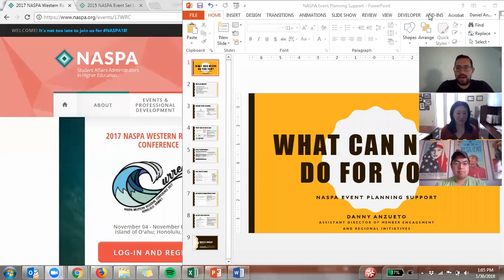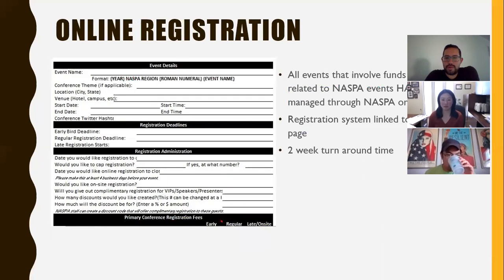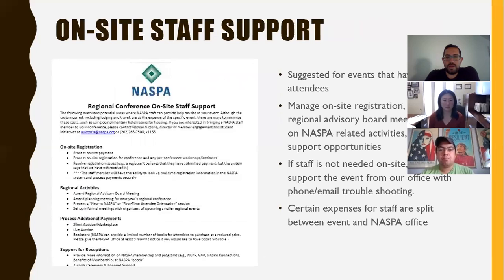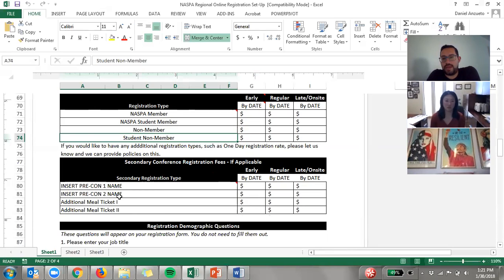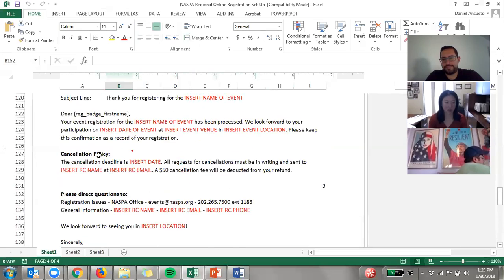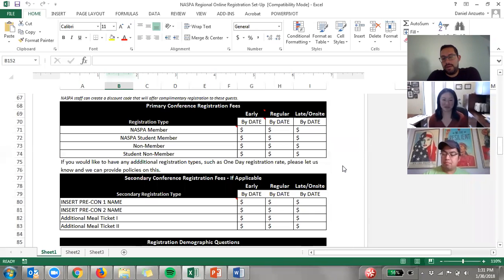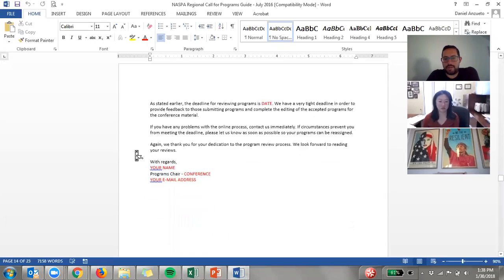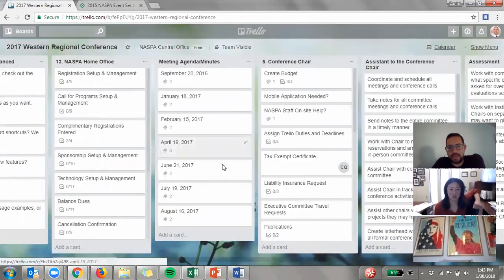2019 Western Regional Conference Training